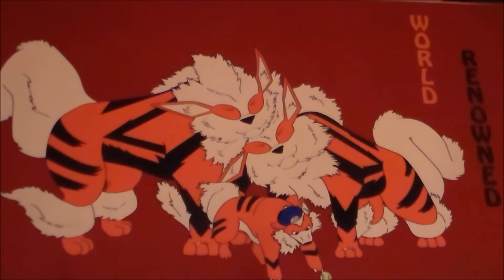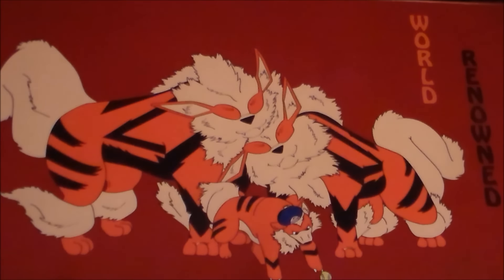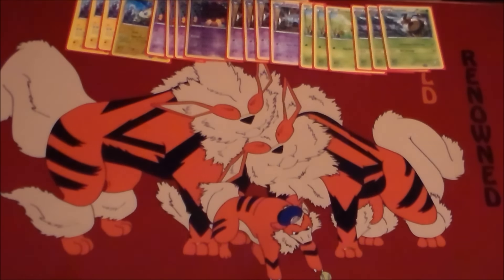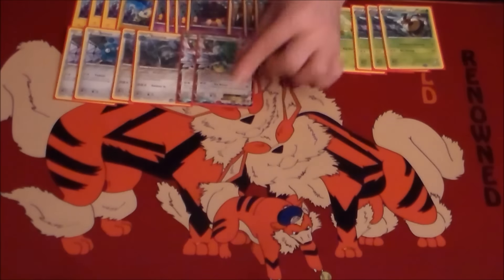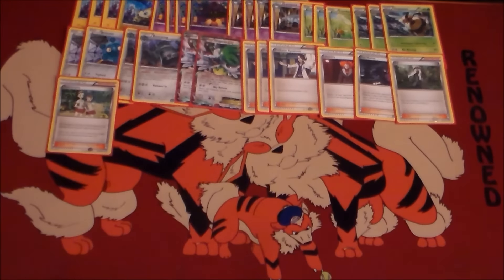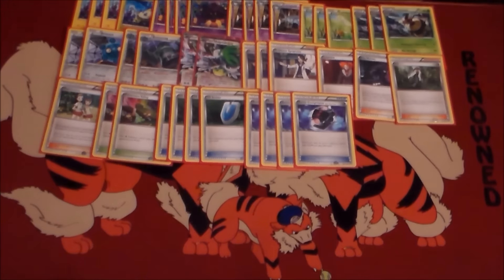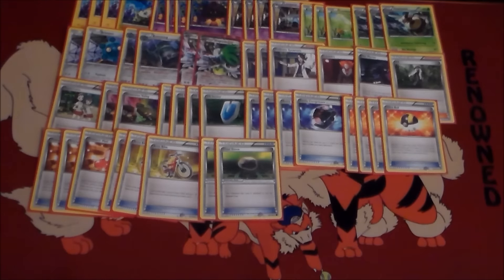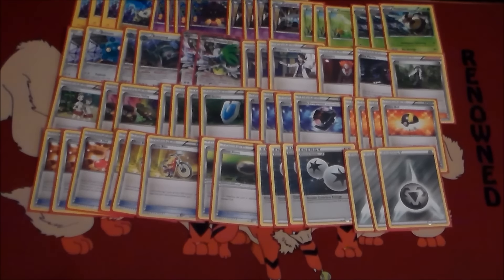Pokémon TCG Night March / Vespiquen Deck Profile - Two Time Cities Finalist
Today we're taking a look at my Night March / Vespiquen list which I've accumulated a total of 130 Championship Points with during my Cities run this year!  Enjoy!